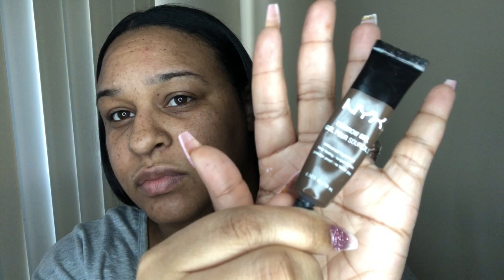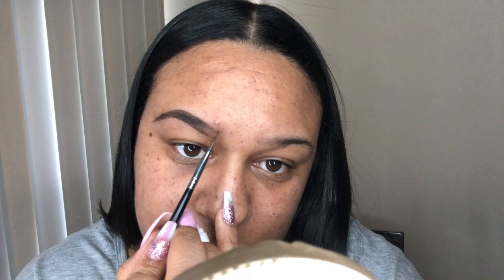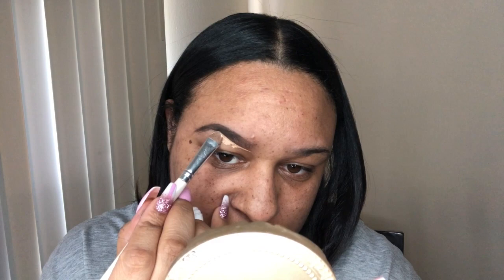Current Eyebrow Tutorial | CakeupnCurls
Hi guys, I hope you enjoy this quick eyebrow tutorial. I haven't switched up this routine too much over the years its just gotten better ♥️
xoxo

P R O D U C T S U S E D:

Angled brush

ALTERNATIVE!! NYX Micro Brown Pencil

😊 M Y L A T E S T  V I D E O S:

🎵S O N G S:
Bf “getting to the money” soulspazm

FREE Post Malone Type Beat - "She Can't" ft. Lil Skies | Free Type Beat I Rap/Trap Instrumental Produced By CashMoneyAp x Gummy Beatz

Drake Type Beat - "Morning After" ft. Bryson Tiller | God's Plan I Free Beat Instrumental Produced By Classixs